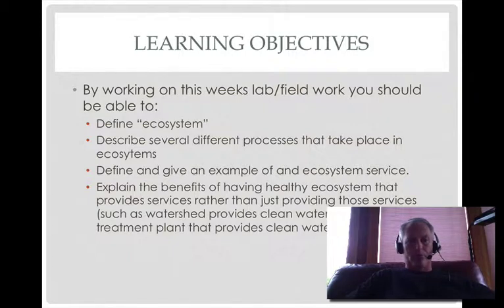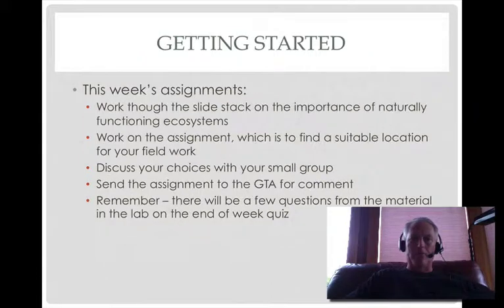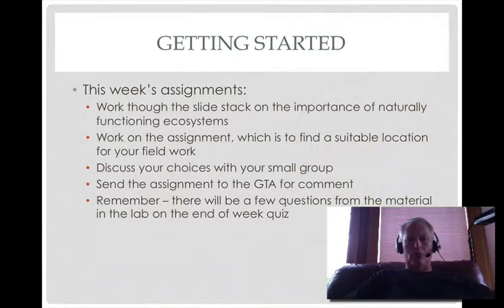lab orientation slides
Details for the laboratory for ESM 101 online